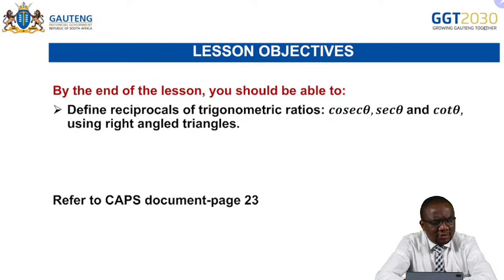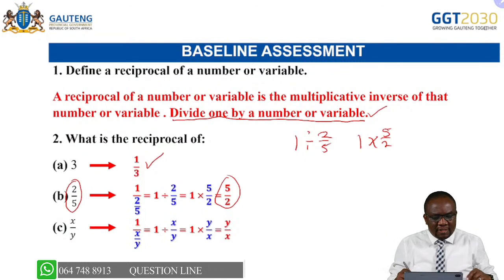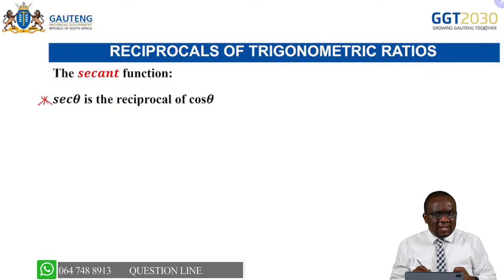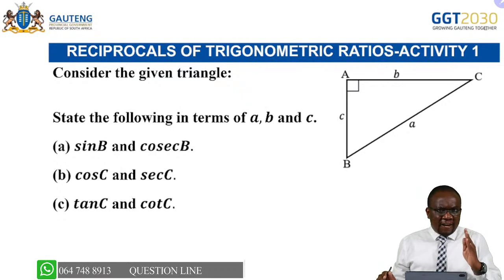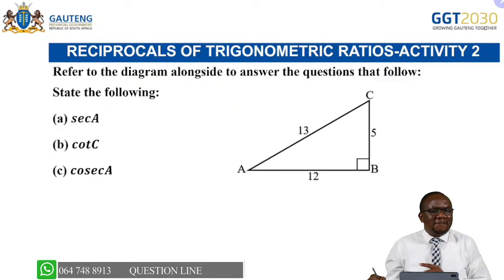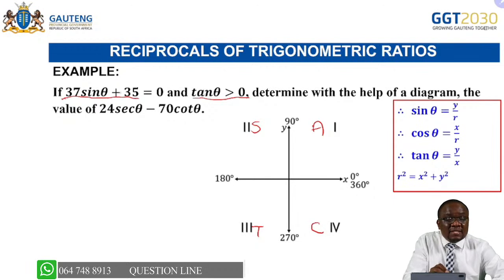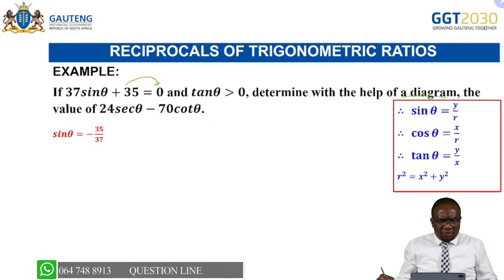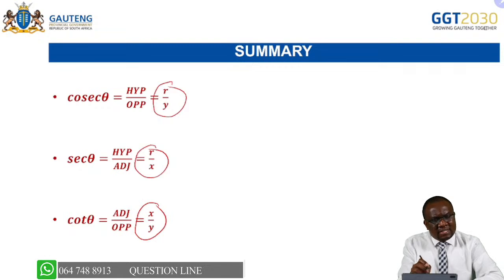MATHEMATICS GRADE 10 : RECIPROCALS OF TRIGONOMETRIC RATIOS.